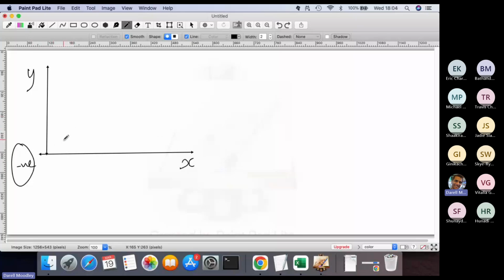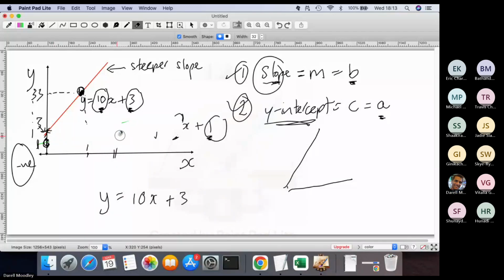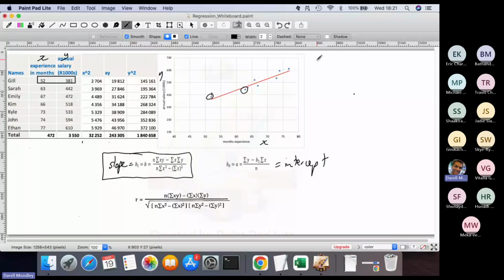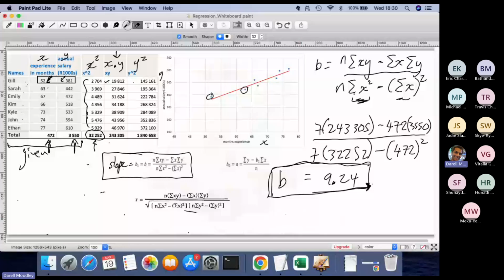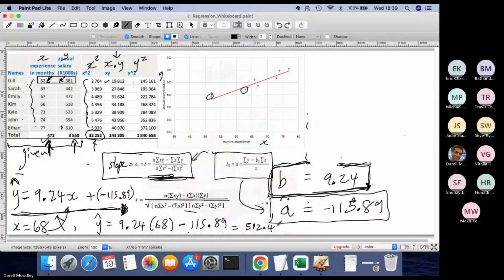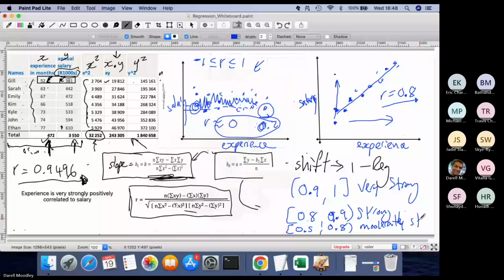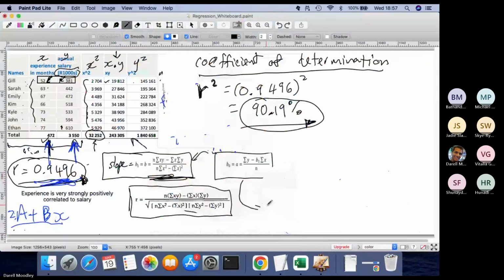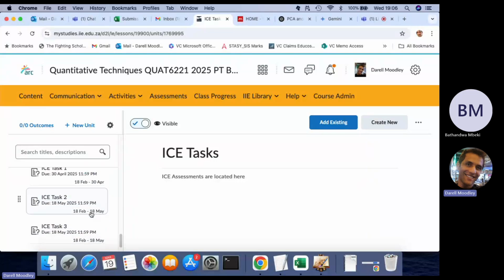LU4 Linear Regression and correlation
IIE QUAT6221 Learning Unit 4